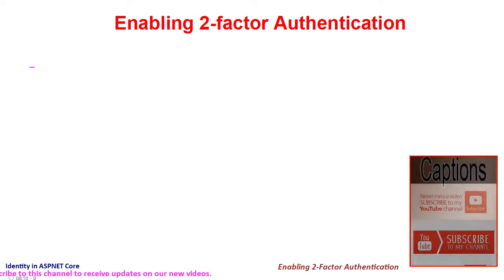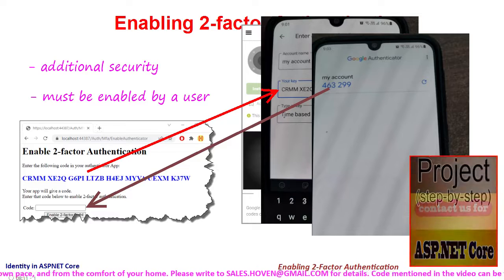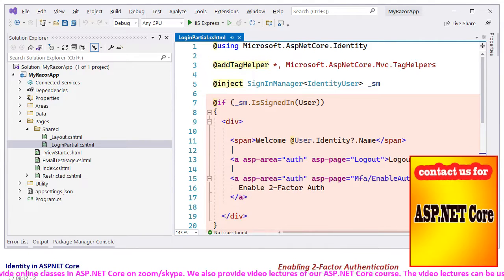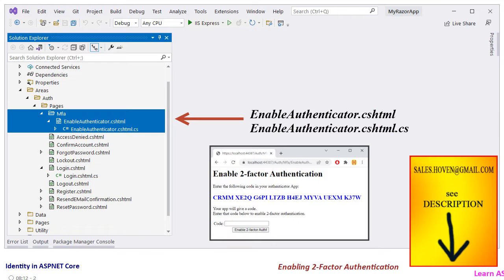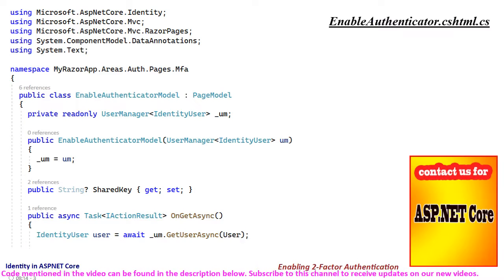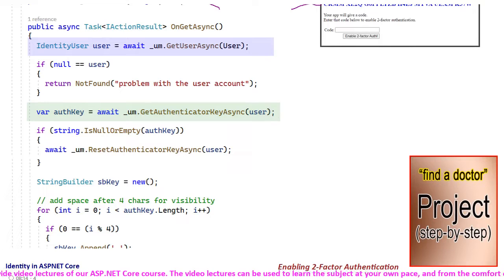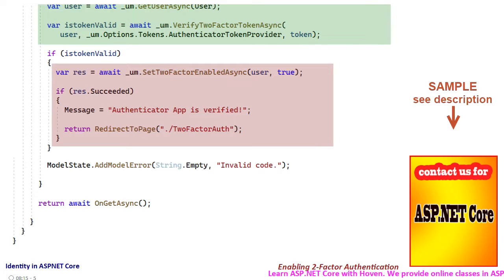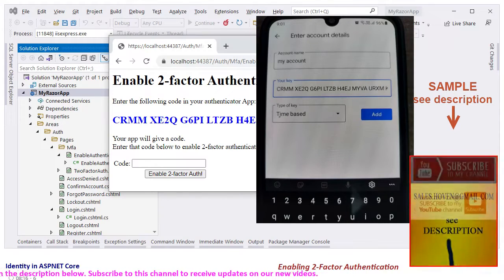Enabling 2-Factor Authentication in Identity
Identity in ASPNET Core